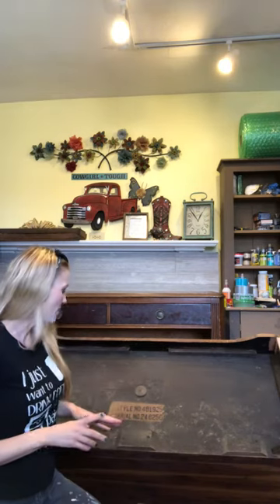How Old is My Lane Cedar Chest? I tell you how!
Have you ever wondered how old your antique or vintage Lane cedar chest is? I show you where and how to find the manufacturing date.